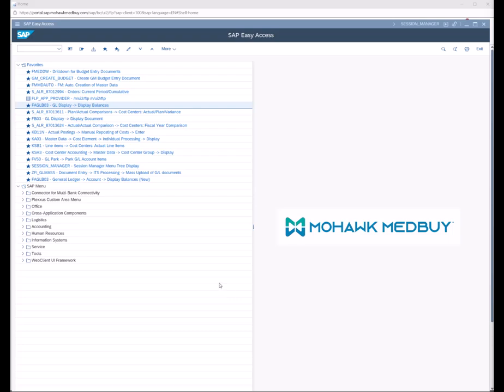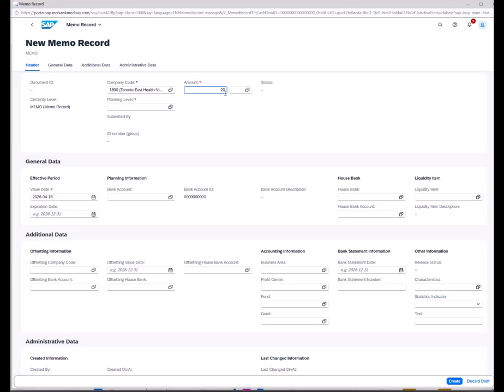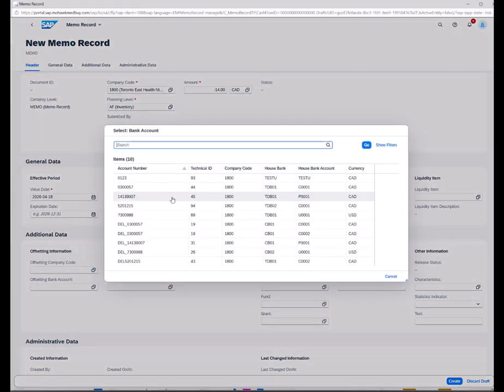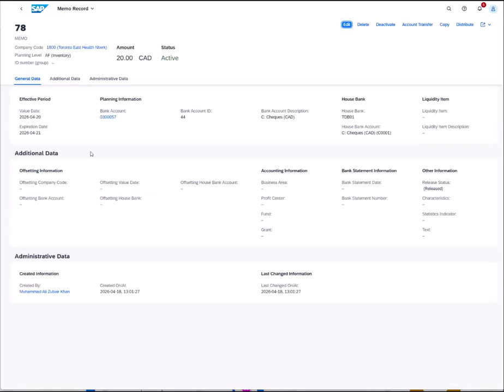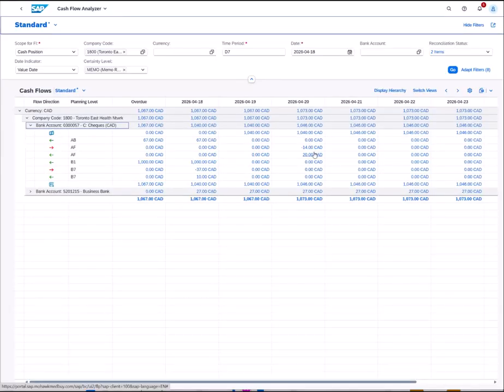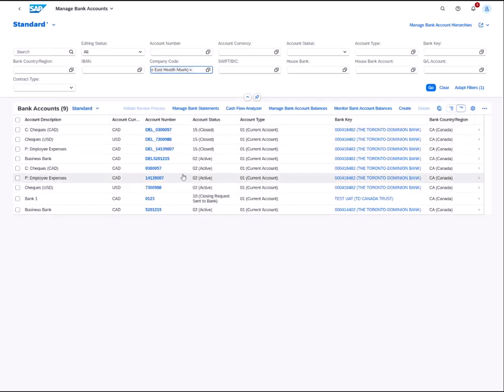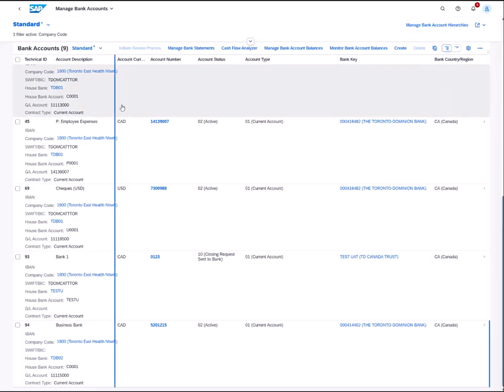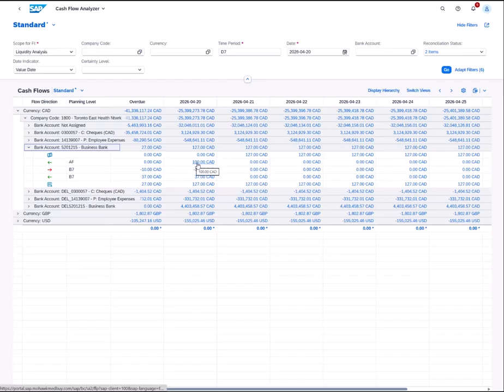SAP S/4 HANA Tutorial /Fiori app / MEMO RECORDS